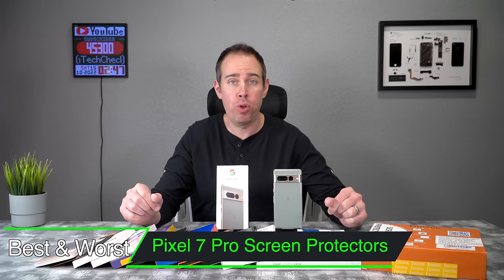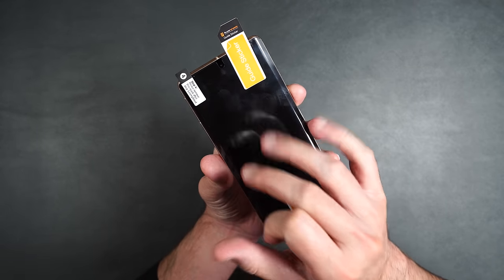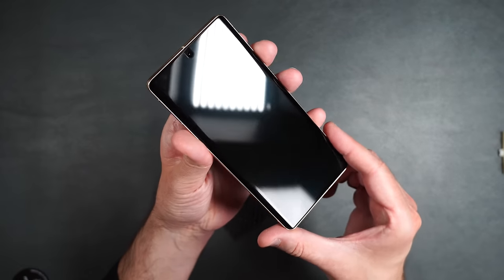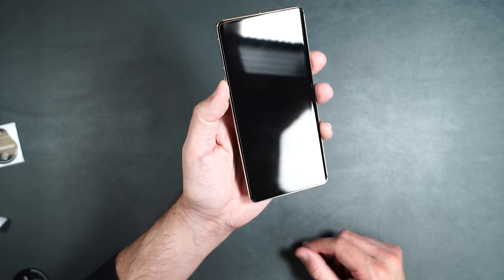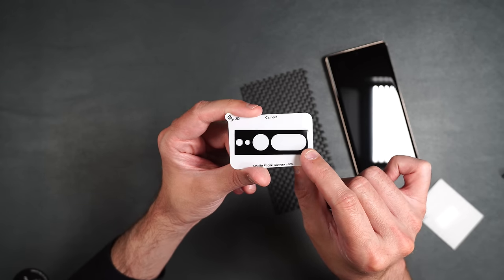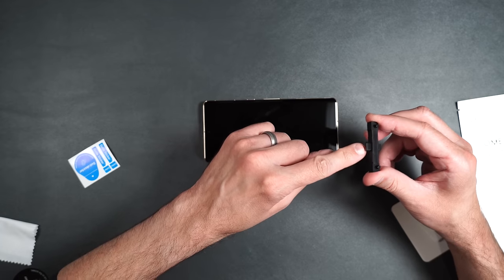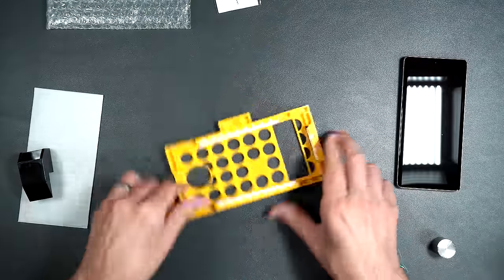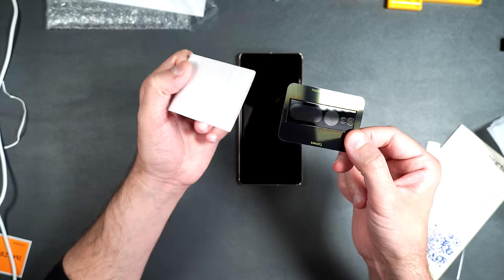Best And Worst Screen Protectors for Google Pixel 7 Pro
In this video I'll be showing you which google pixel 7 pro screen protectors to stay away from (THUMBS DOWN) and which ones I would recommend (THUMBS UP).

00:00 Intro

🚨Amazon links & Timestamps🚨

1. 00:53 Supershieldz glass screen protector

2. 05:55 Supershieldz film screen protector

3. 09:25 Amfilm film screen protector

4. 13:02 LYWHL film screen protector

5. 17:43 IMBZBK privacy film screen protector

6. 21:40 Newsprint privacy glass

7. 24:30 Cover on glass

8. 28:18 Tocol film screen protector

9. 32:21 Better future aacl film protector

10. 37:23 Whitestone Dome UV gen film

11.  42:06 Skinomi matte film

12. 45:21 IMBZBK glass with liquid adhesive

13.  54:27 Whitestone Dome Glass With Liquid Adhesive